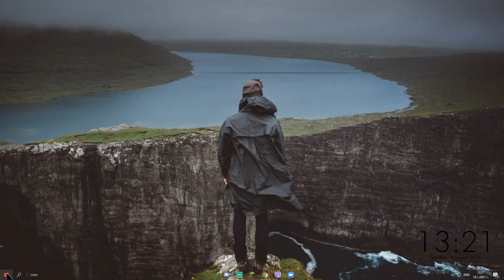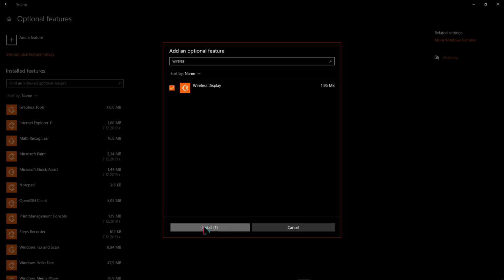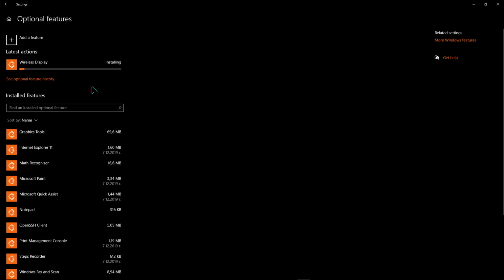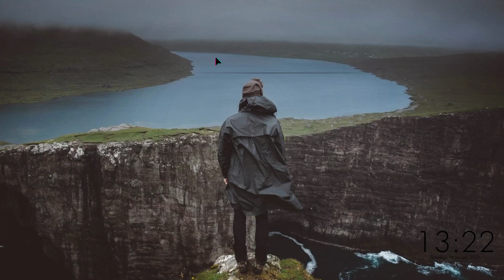How To Install Miracast Connect Wireless Display On PC ✅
In this video you will learn How To Install Miracast Connect Wireless Display On PC!